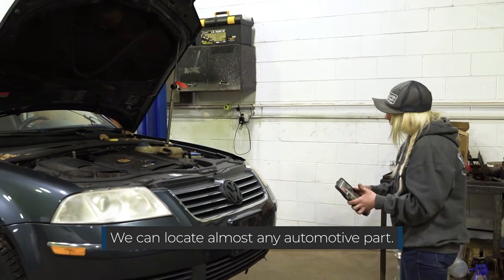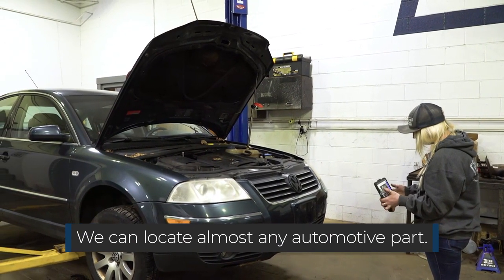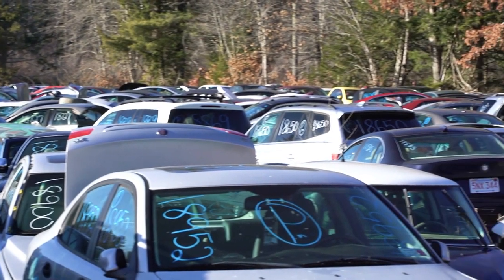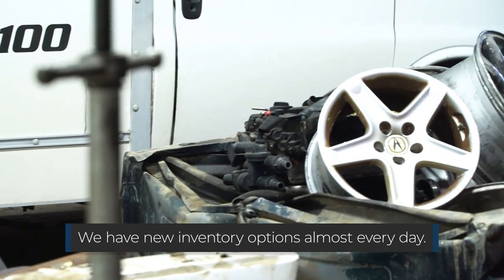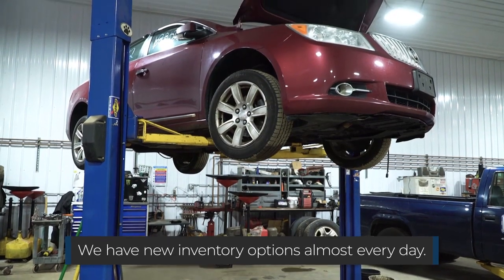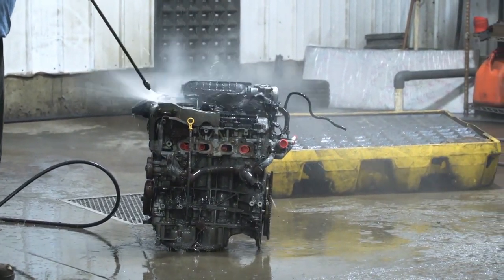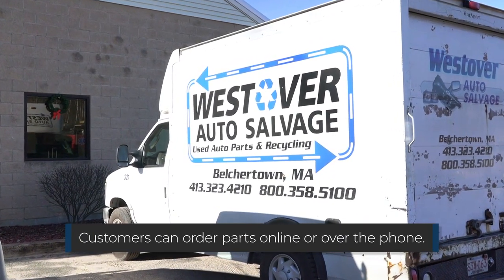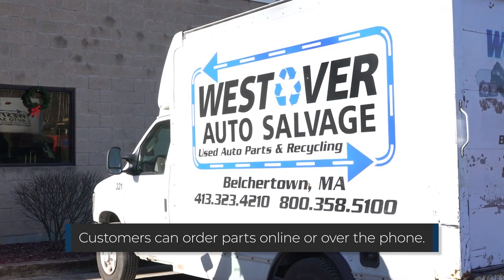Westover Auto Salvage Belchertown Massachusetts 01007